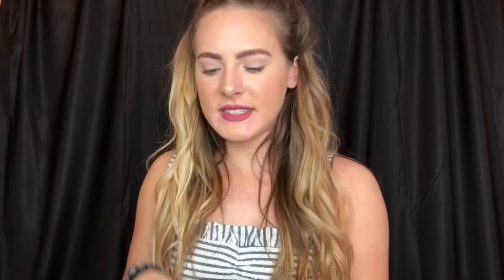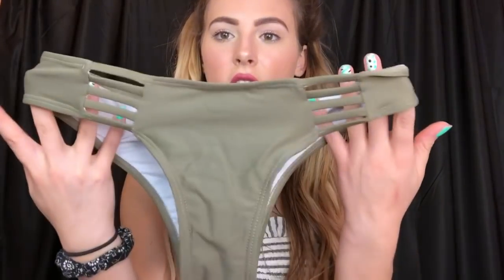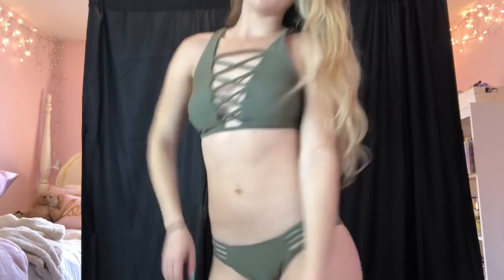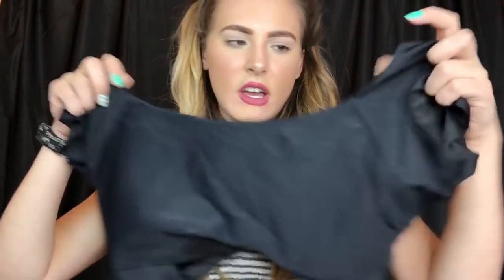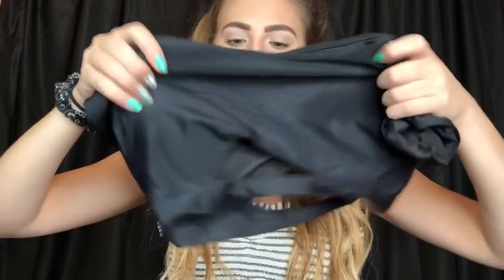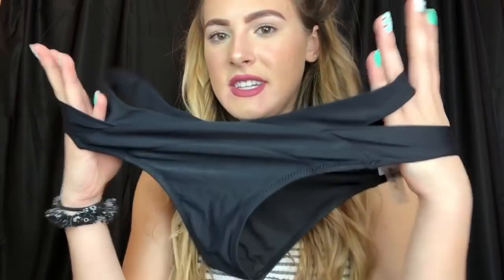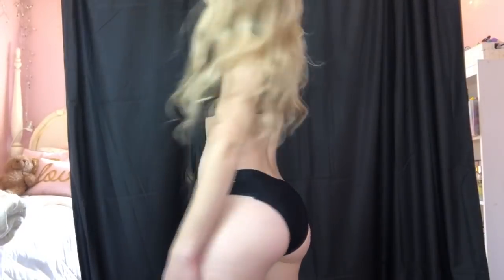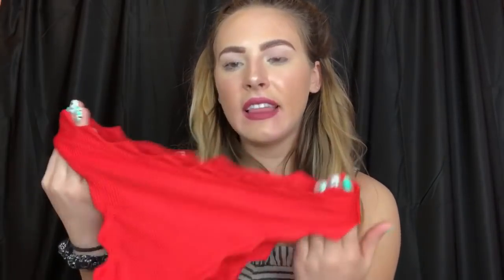BIKINI TRY ON HAUL! Featuring CUPSHE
Products Featured in Video: ( under $25)
Cupshe Olive Leaf Cross Bikini Set

Cupshe Shining Day Waves Halter Bikini Set

Cupshe Black Secret Tank Bikini Set